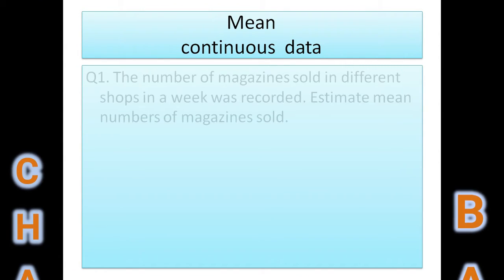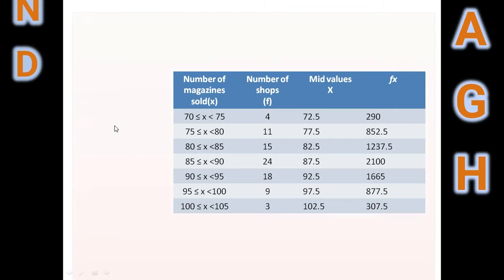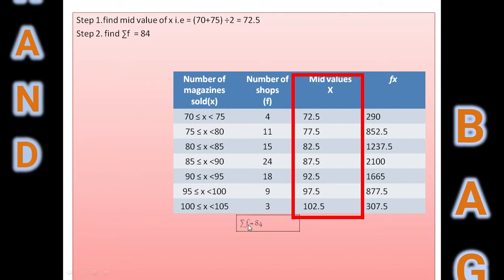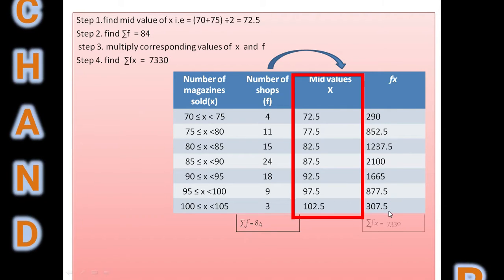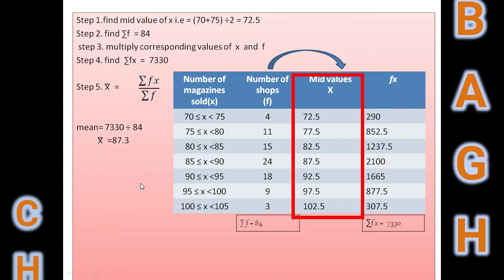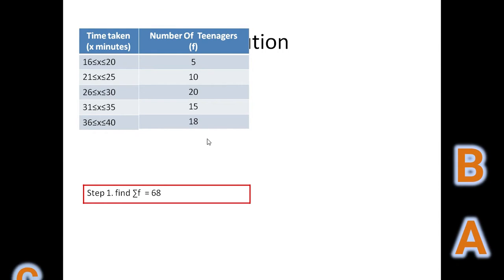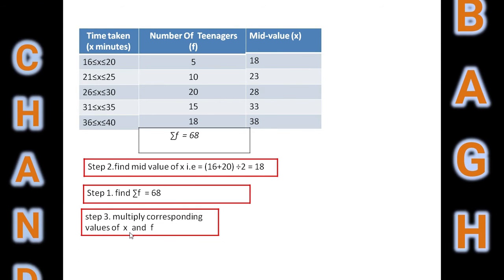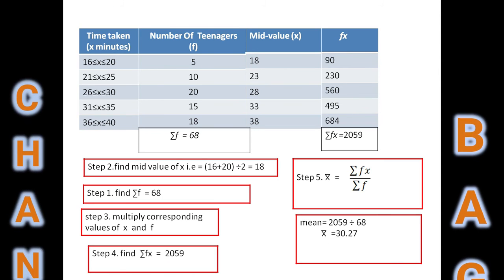Grade-9 (O Level) Math Statistical Averages (Continuous Data) Mean Lesson # 2 of 4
Ms Farah A njum
Math